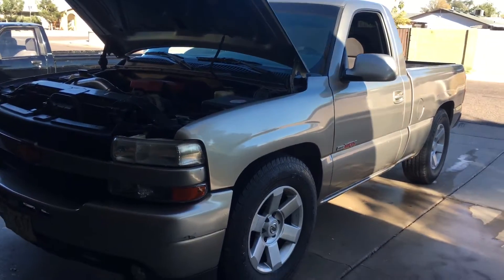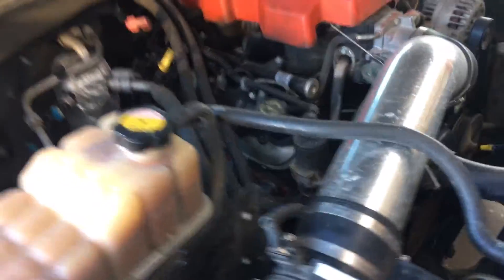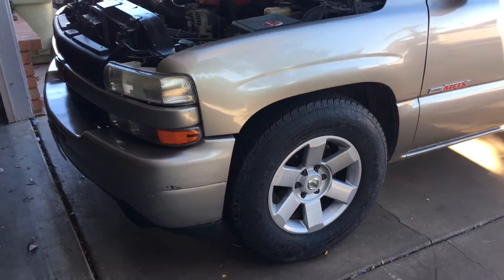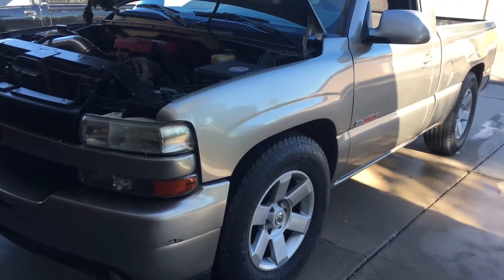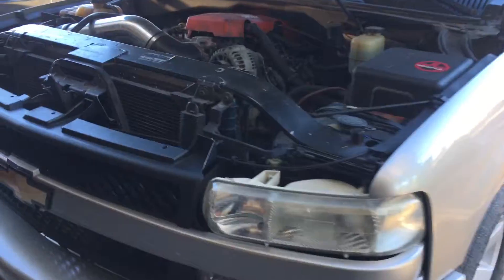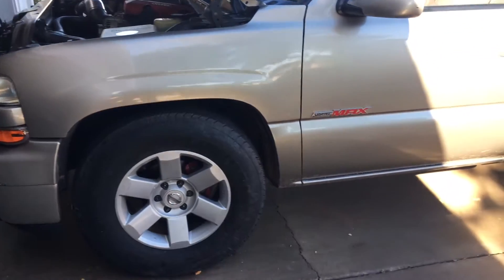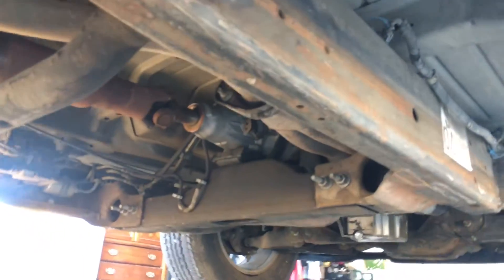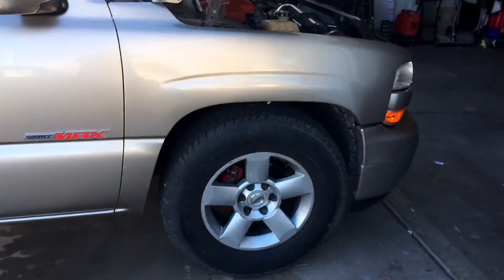What it's like to own a camed silverado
The truck is street turn right now has a 216/220 cam